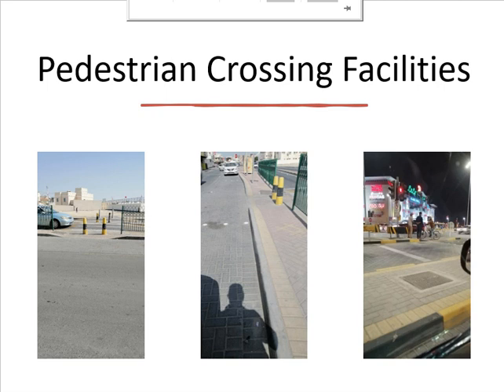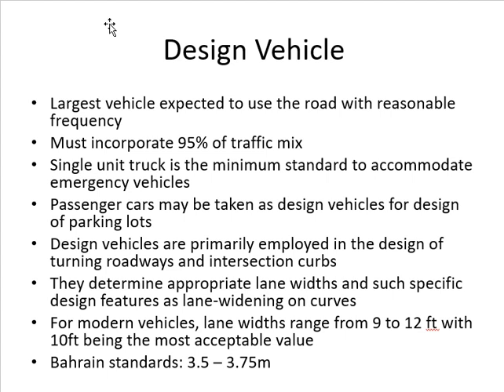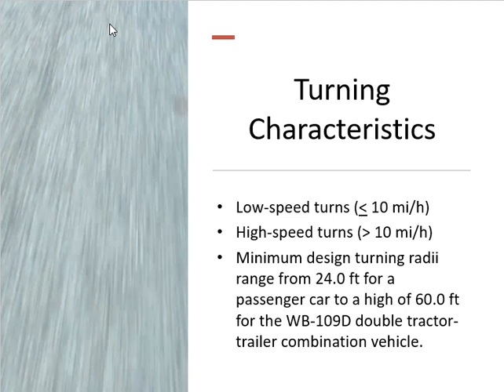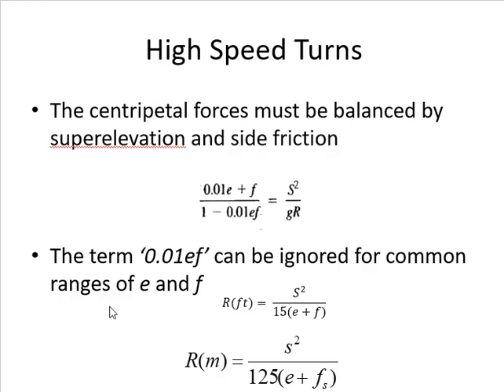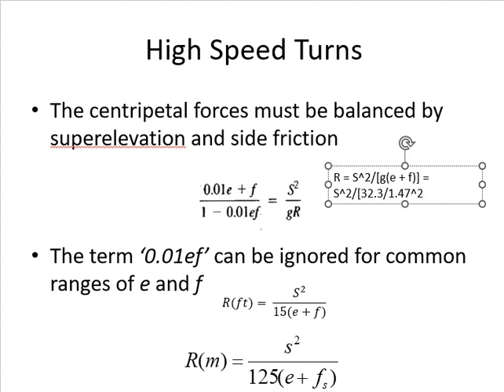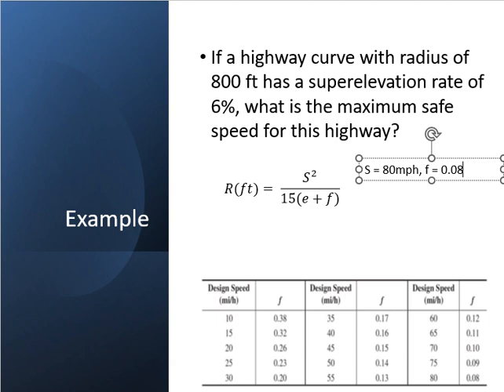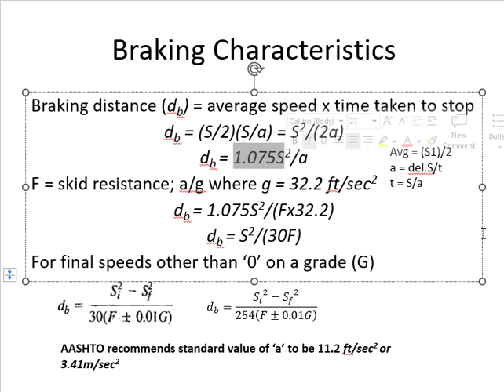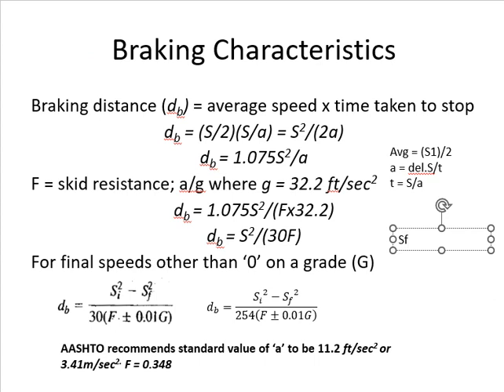Vehicle Characteristics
Selection of design vehicle
Breaking distance
Turning characteristics